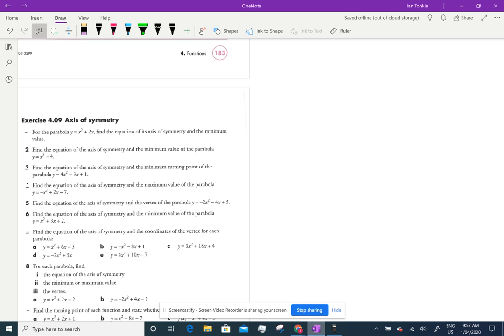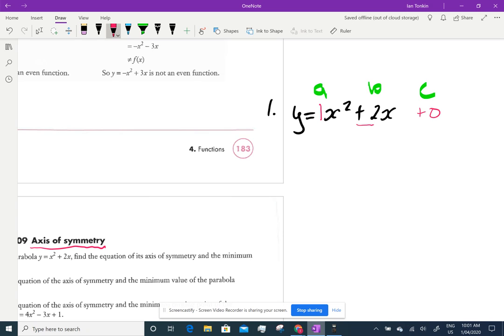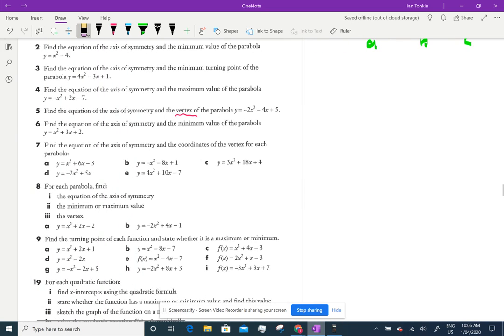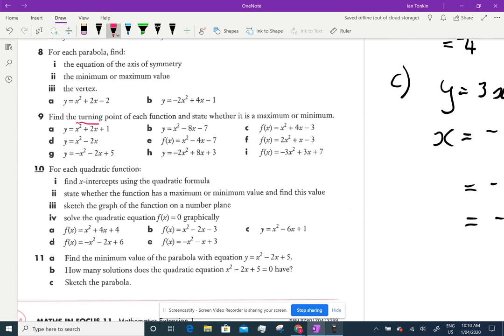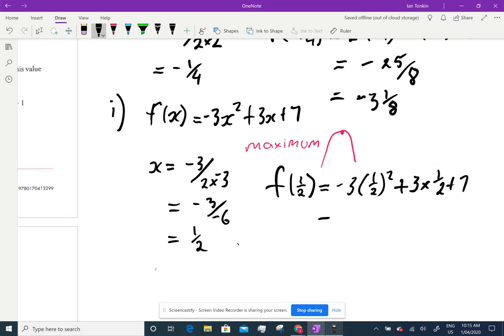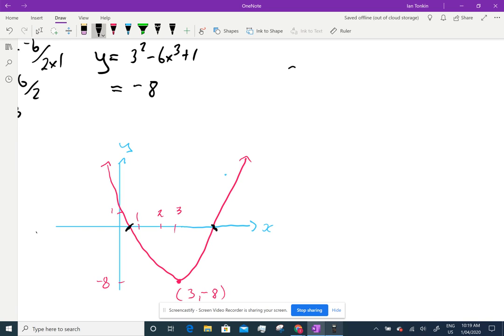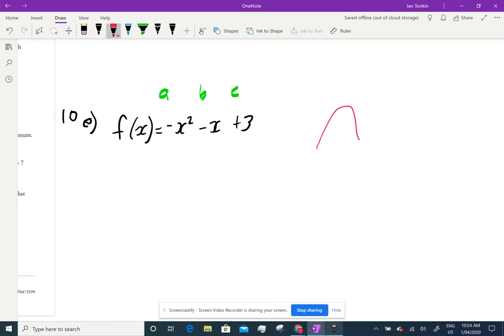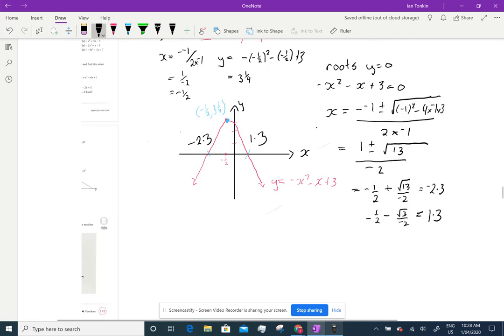Year 11 Advanced Maths in Focus Ex 4:09 Axis of symmetry quadratics